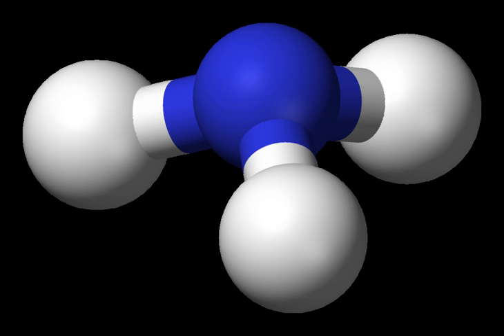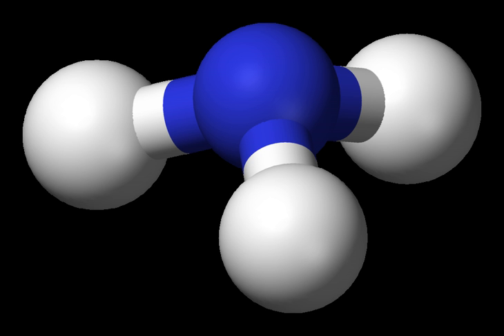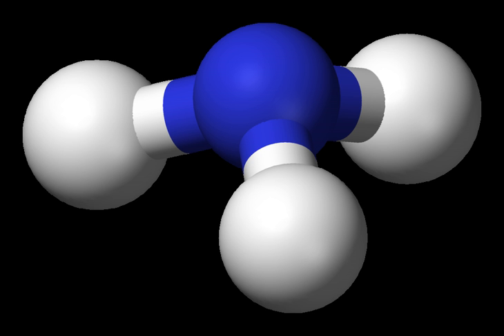Hydrogen tetroxide | Wikipedia audio article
This is an audio version of the Wikipedia Article:
Hydrogen tetroxide

00:01:16 1 Specific examples
00:02:20 2 Ionization
00:02:47 3 See also

- Socrates

SUMMARY
Hydrogen polyoxides (also known as oxidanes, oxohydrogens, or oxyhydrogens) are chemical compounds that consist only of hydrogen and oxygen atoms, are bonded exclusively by single bonds (i.e., they are saturated), and are acyclic (have molecular structures containing no cycles or loops).  They can, therefore, be classed as hydrogen chalcogenides.
The simplest possible hydrogen polyoxide (the parent molecule) is water, H2O.  The general structure of the class of molecules is some number of oxygen atoms single-bonded to each other in a chain.  The oxygen atom at each end of this oxygen skeleton is attached to a hydrogen atom.  Thus, these compounds form a homologous series with chemical formula H2On in which the members differ by a constant relative molecular mass of 16 (the mass of each additional oxygen atom).  The number of oxygen atoms is used to define the size of the hydrogen polyoxide (e.g., hydrogen pentoxide contains a five-oxygen backbone).
An oxidanyl group is a functional group or side-chain, that like a hydrogen polyoxide, consists solely of single-bonded oxygen and hydrogen atoms: for example, a hydroxy (oxidyl) or hydroperoxy (dioxidanyl) group.